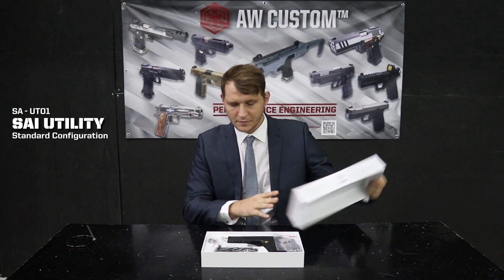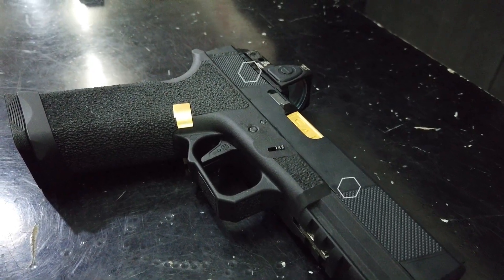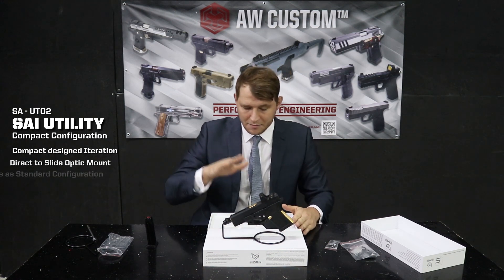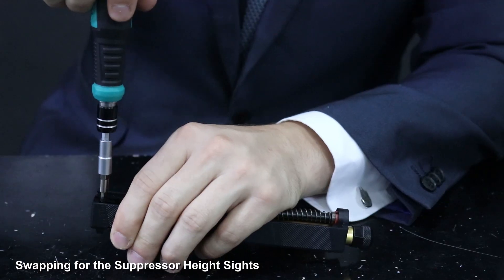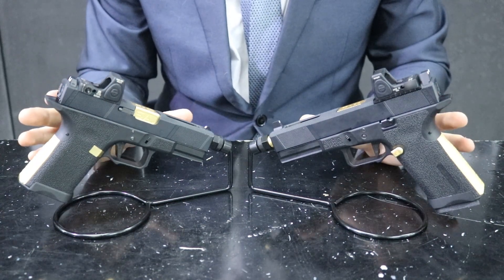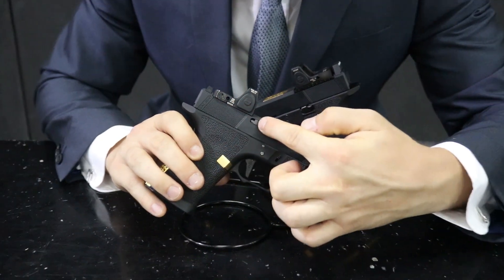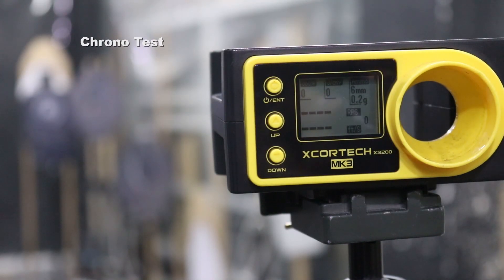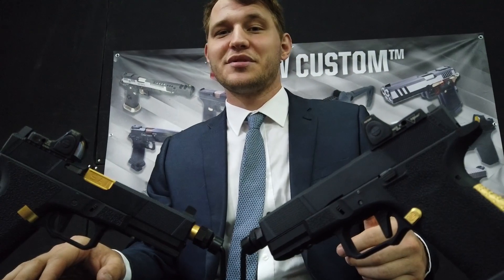AW X EMG X SAI UTILITY pistol series review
The New SAI UTILITY pistols are all optic ready as well just like our previous VX7 / VX9 Series of pistols!